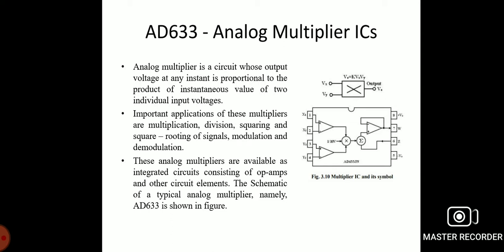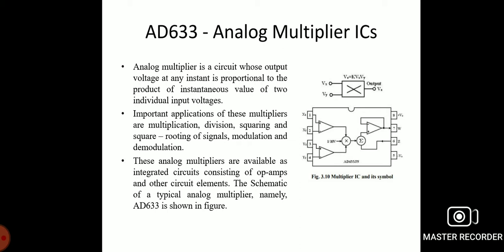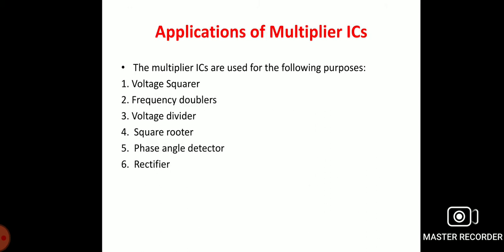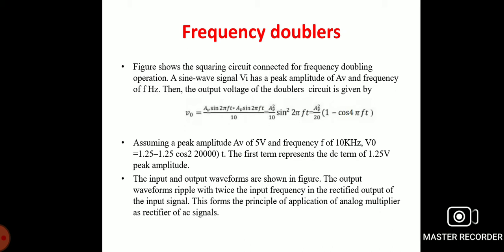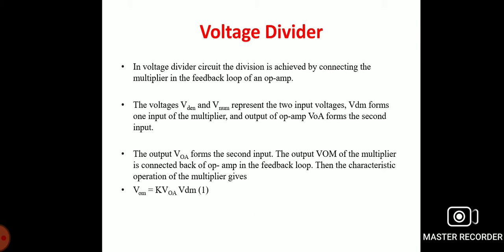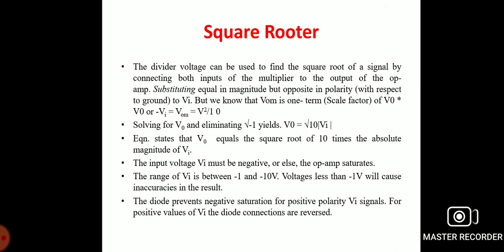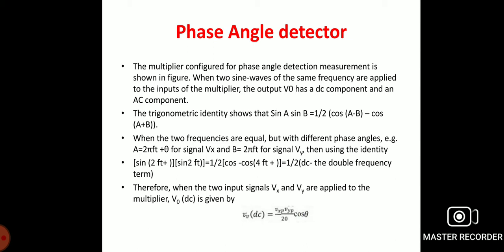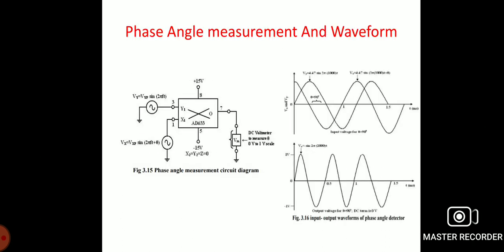EE8451/LICA/Unit-4/AD633 Analog multiplier Ics/MAMSE